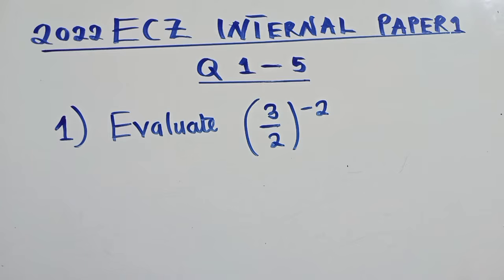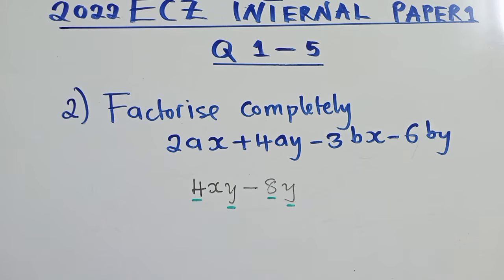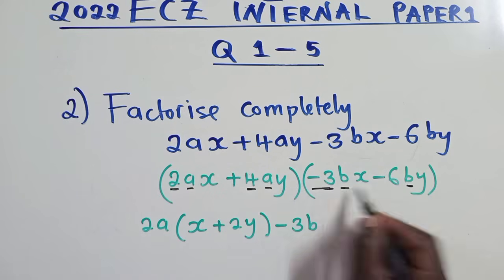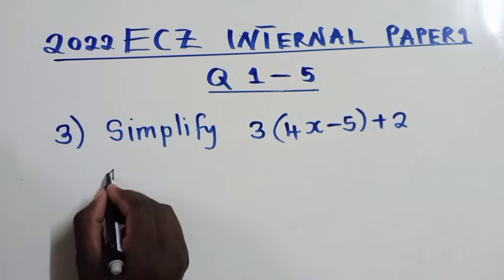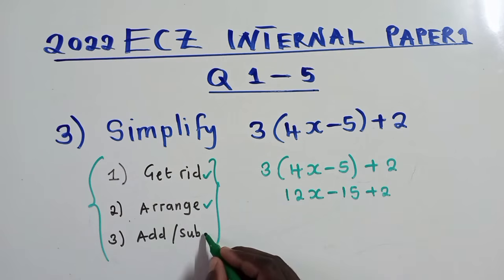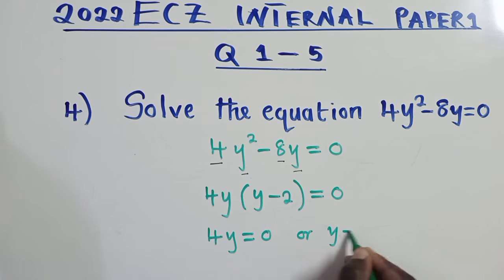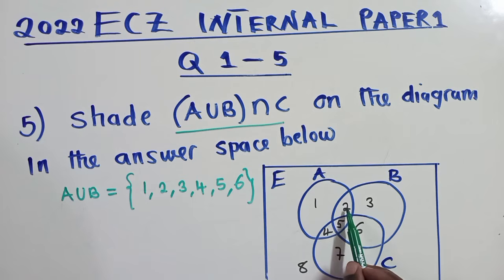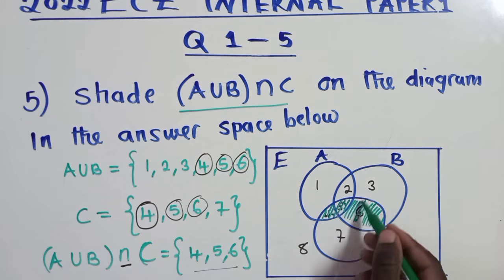2022 grade 12 ECZ exam question 1- 5, paper 1